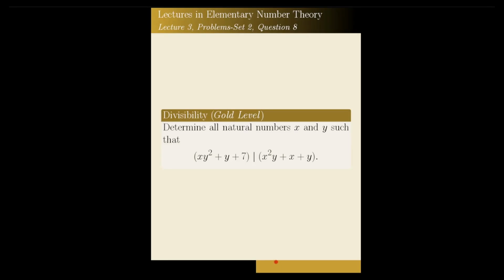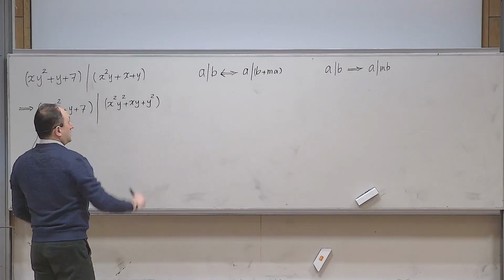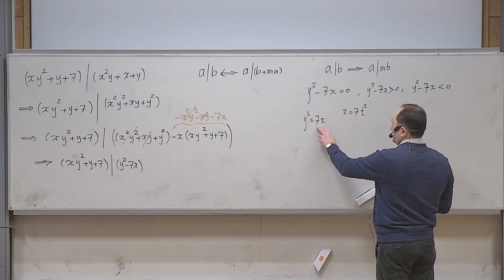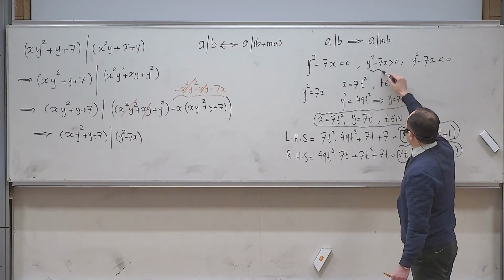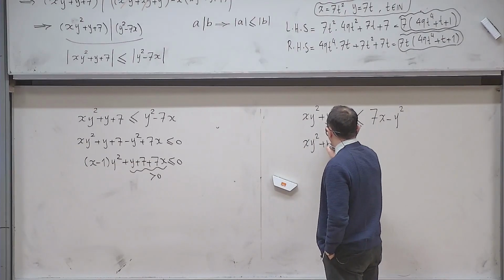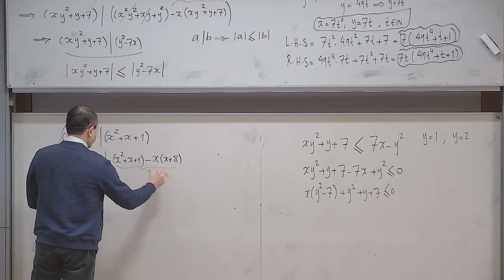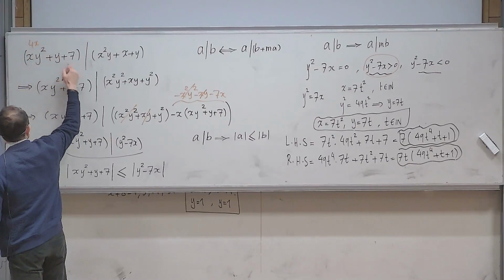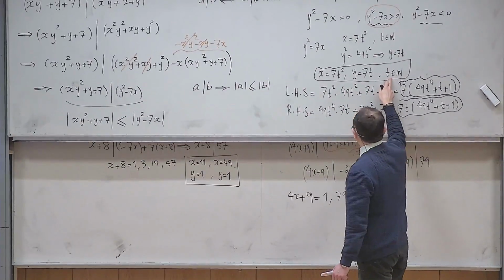Solution to Question 8, Problems-Set 2